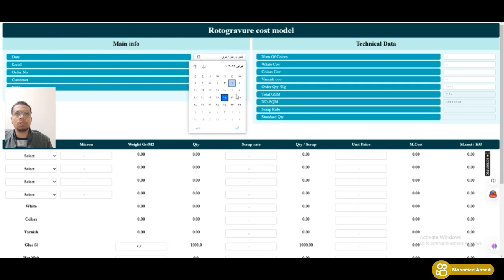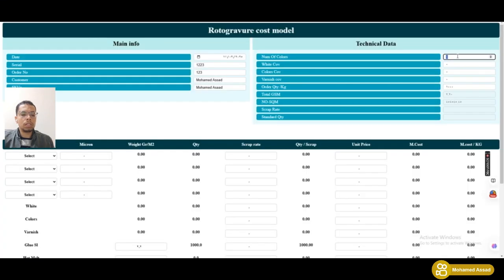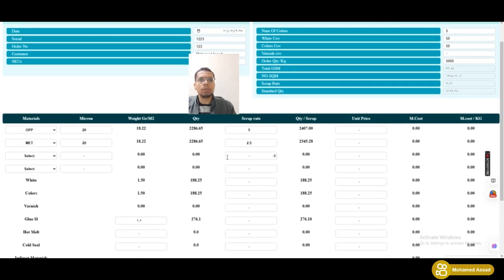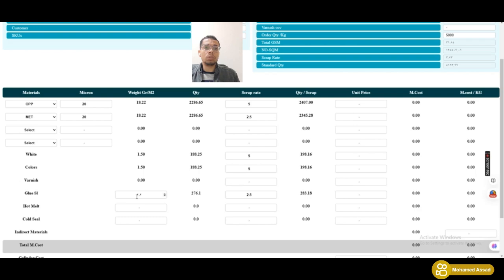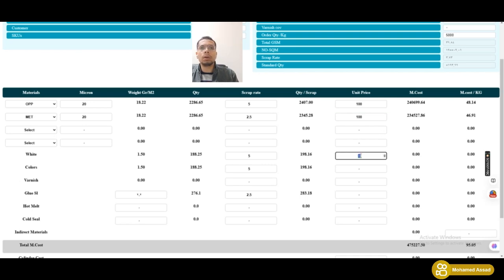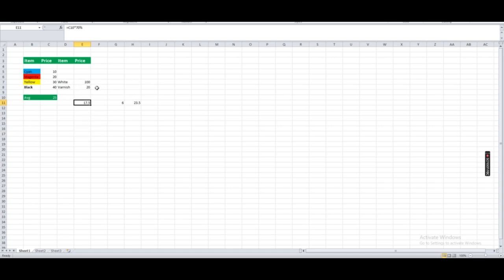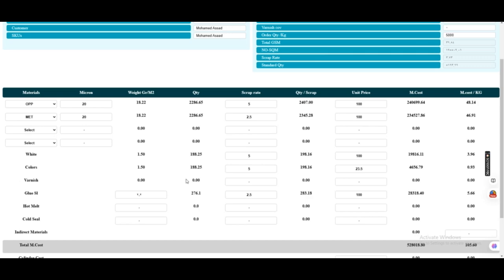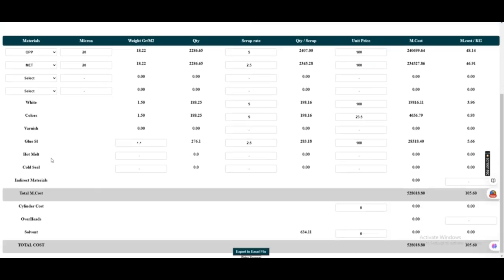The Smartest Tool for Rotogravure Printing – Say Goodbye to Complex Calculations!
In rotogravure printing, every calculation matters—one mistake can cost time, materials, and money. But what if you could automate the entire process with precision and zero errors?

✅ Developed by Mohamed Assad, this AI-powered tool simplifies technical calculations for flexible packaging professionals.

✅ No technical expertise is needed just input your data, and the tool does the rest.

✅ Save time, reduce errors, and improve efficiency in your daily workflow.
In this video, you’ll see how this game-changing tool works and why it’s a must-have for anyone in the flexible packaging industry.

Whether you're in procurement, production, or quality control, this tool will transform the way you handle calculations.

 Watch now and see how it can optimize your workflow!